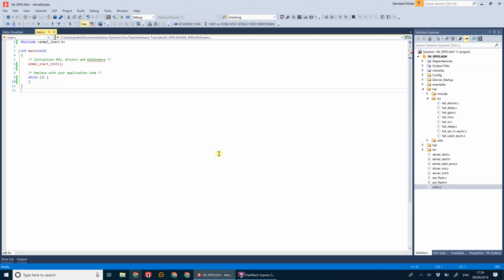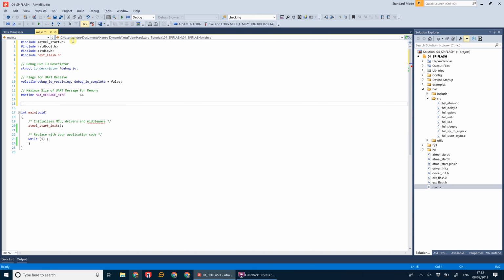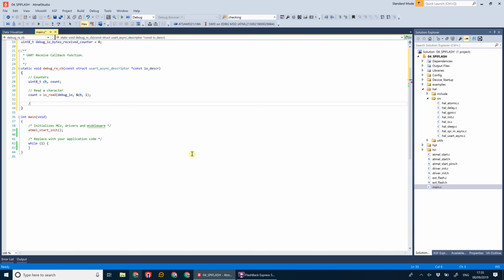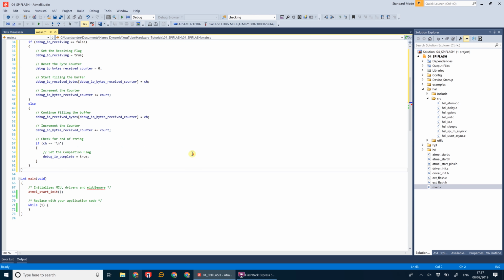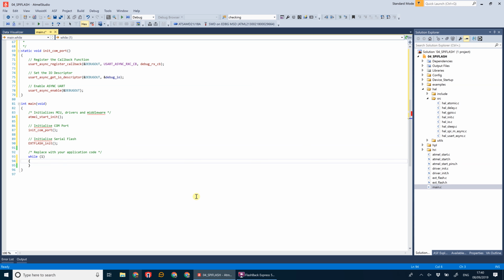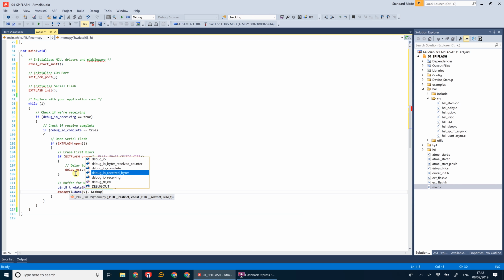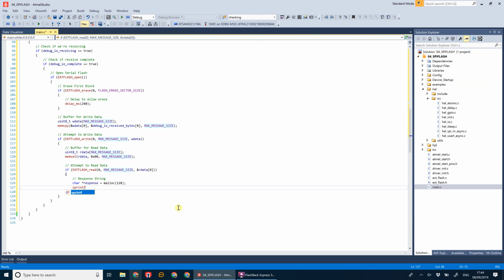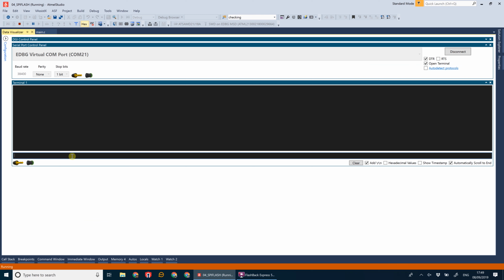Serial Flash Memory using SPI on Atmel SAM D21 Xplained Pro Board - Tutorial - Part 3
This is a tutorial to show you how read, write and erase from the serial flash device on the Atmel SAM D21 Xplained Pro board, using SPI (Serial Peripheral Interface).